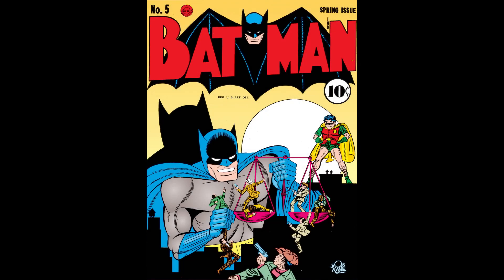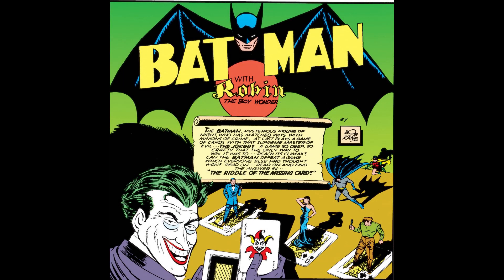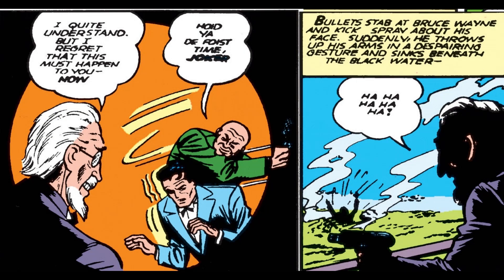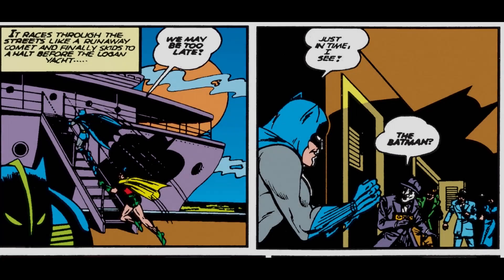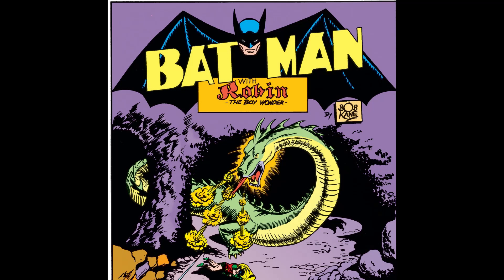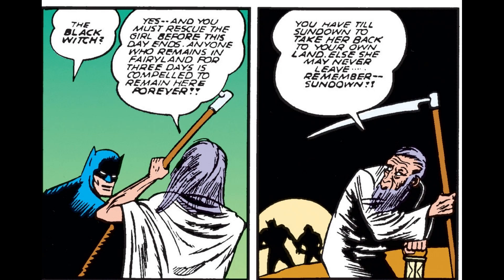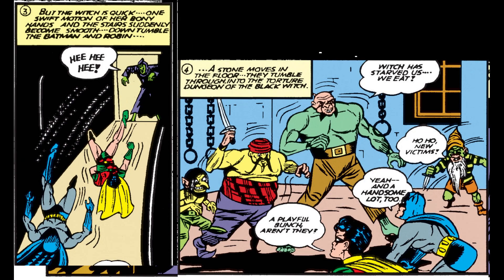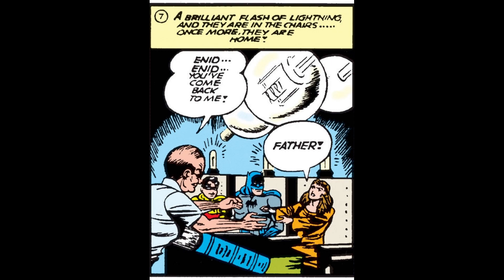Let's Read Some Comics: Batman #5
One of my favorite golden age comics and one that has always been near and dear to my heart. Enjoy a classic from the early days of Batman!